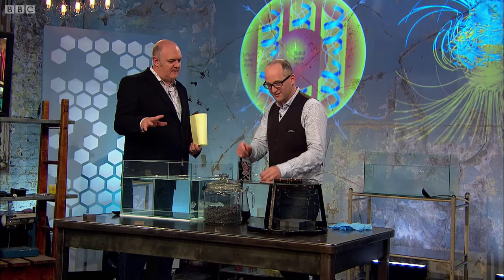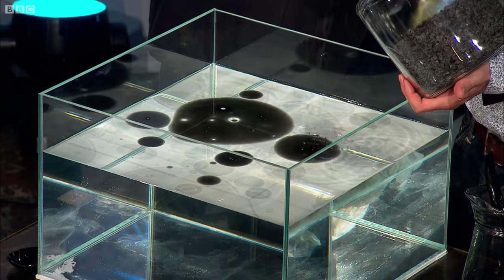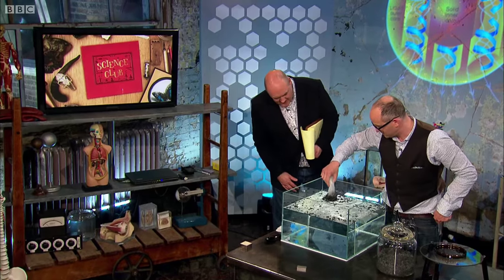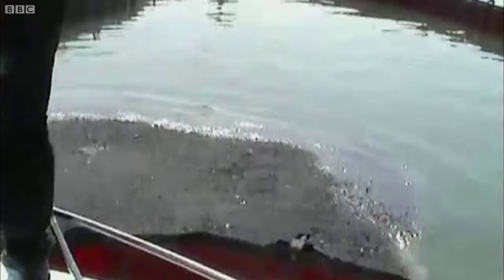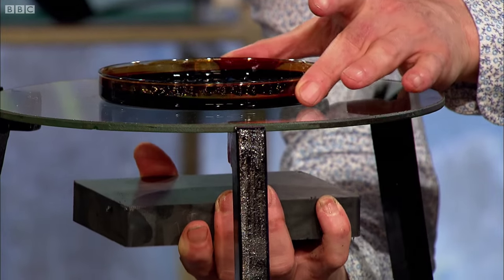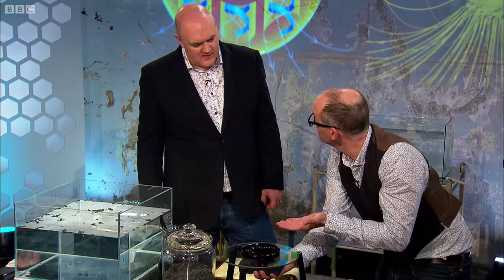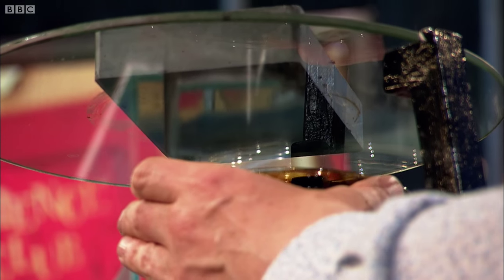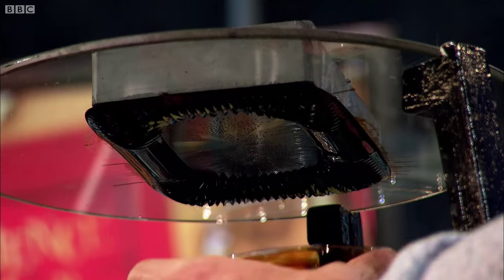Magnetic Oil Experiment! | Dara Ó Briain's Science Club | Earth Science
Mark Miodownik demonstrates two innovates ways being developed to help clean up oil in the oceans.

Taken from Dara Ó Briain's Science Club.